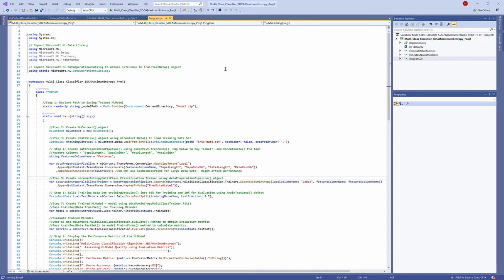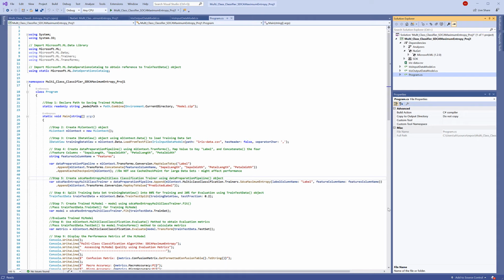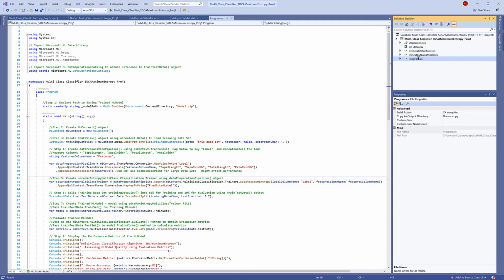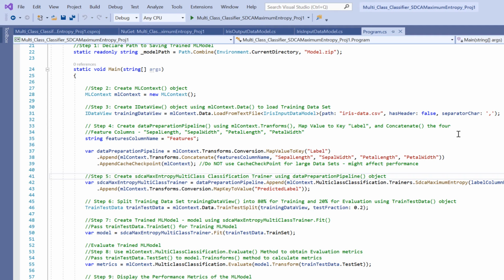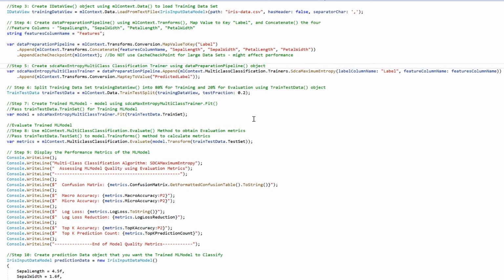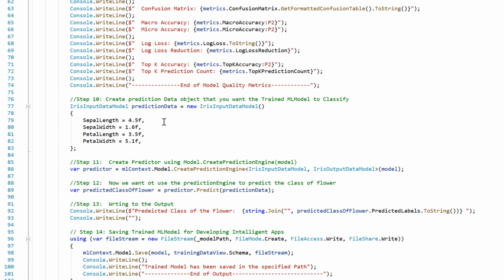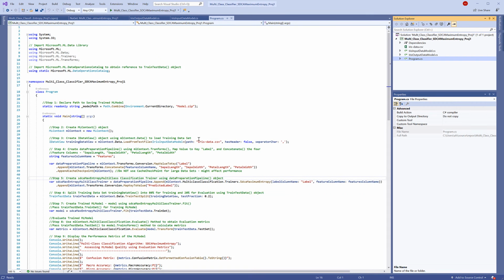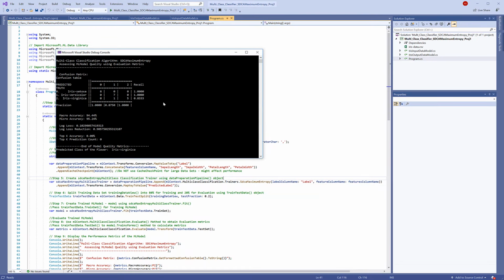ML.NET SDCA Maximum Entropy Multi-Class Classifier C# Program- Copyright